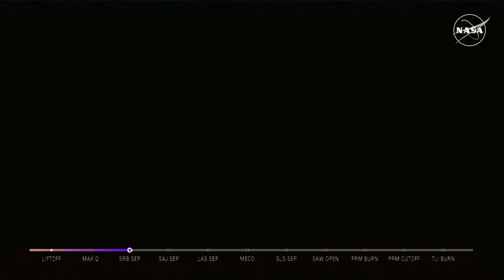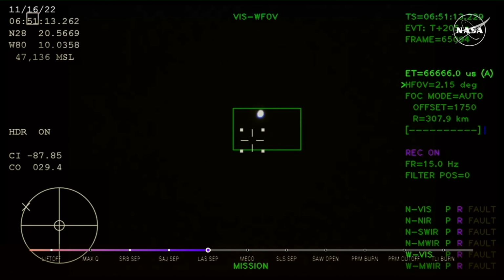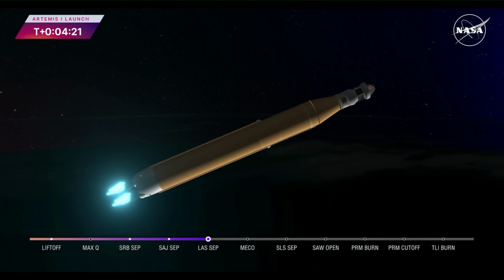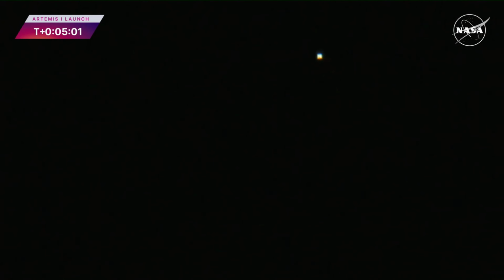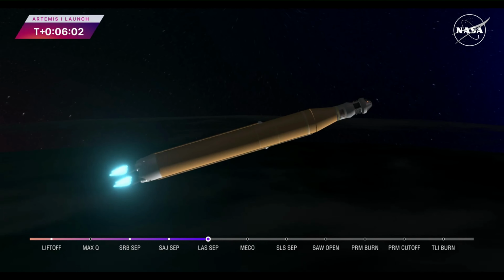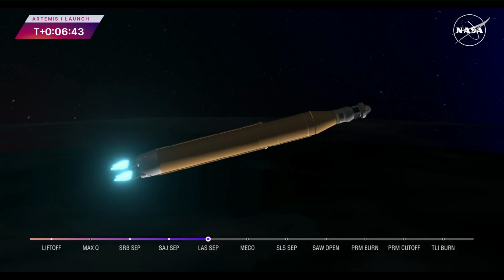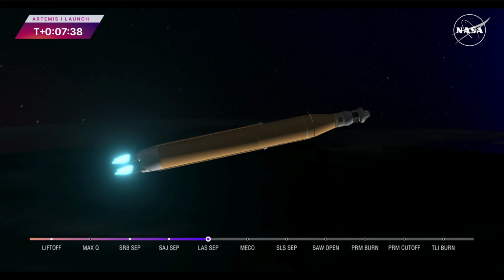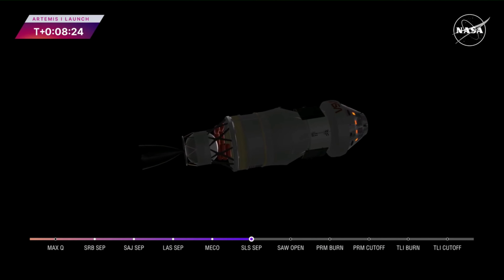Artemis 1 Launch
The sounds of the Artemis One launch for those who love science.
Sounds recorded by NASA.